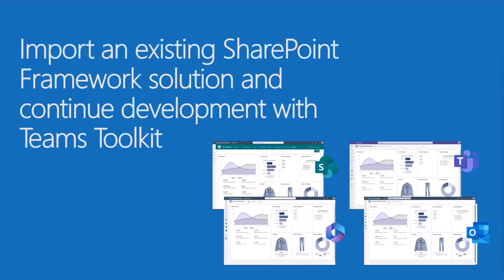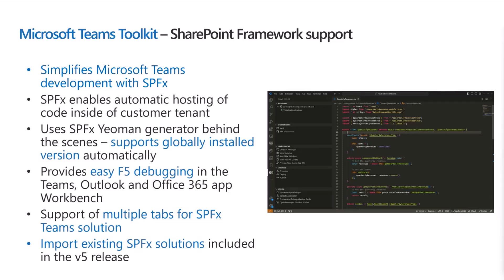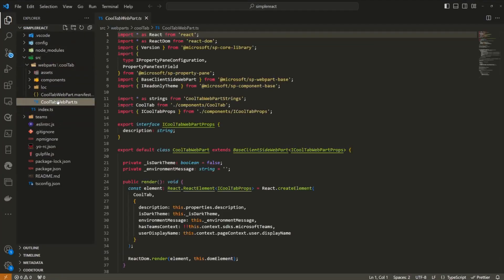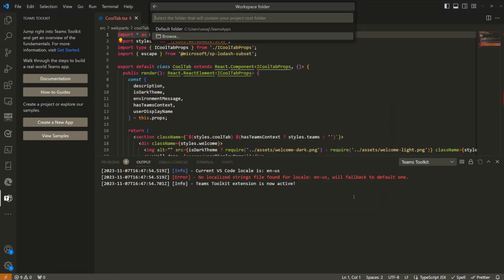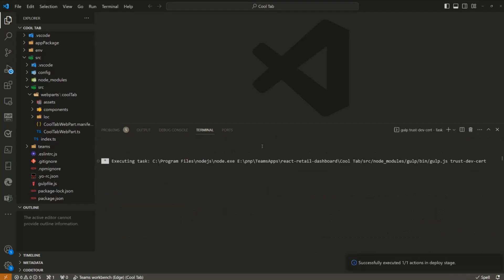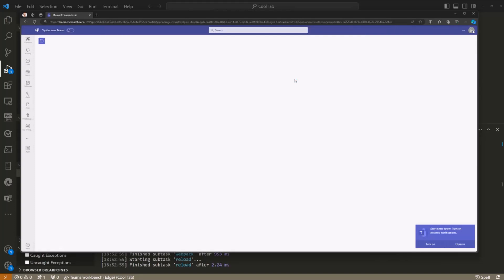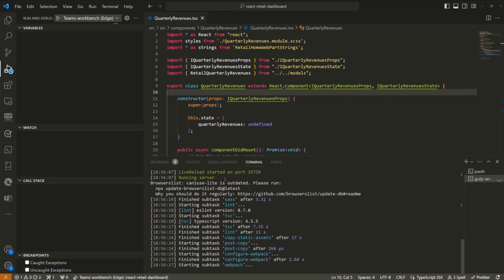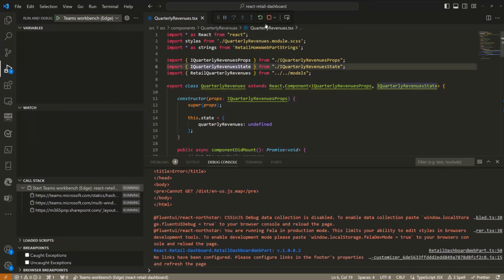Import an existing SharePoint Framework solution and continue development with Teams Toolkit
📺 In this session, Vesa Juvonen from Microsoft guides you through the process of importing an existing SharePoint Framework solution and continuing its development with the Teams Toolkit. This demonstration is crucial for developers looking to leverage the SharePoint Framework for extending Teams, Outlook, and Office.

This presentation was part of the Microsoft 365 & Power Platform Call (Microsoft Speakers) on the 7th of November, 2023. Everyone is welcome to these calls. Join the next call by downloading recurrent invite

✨ Presenter
Vesa Juvonen (Microsoft)